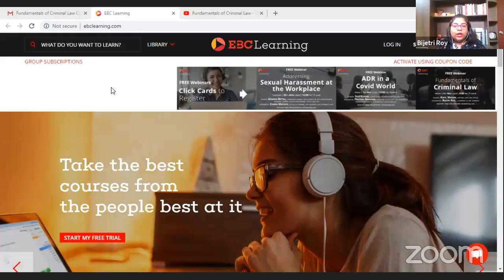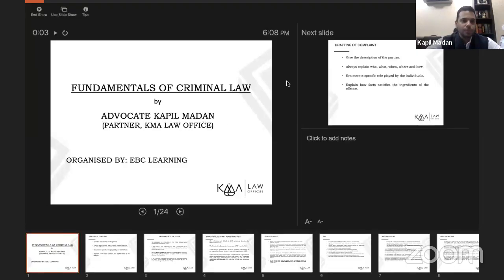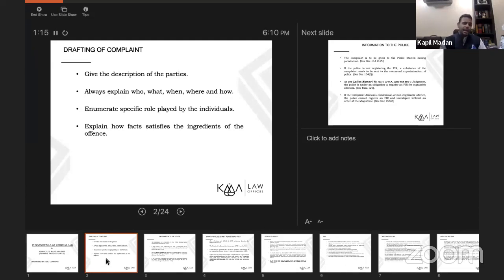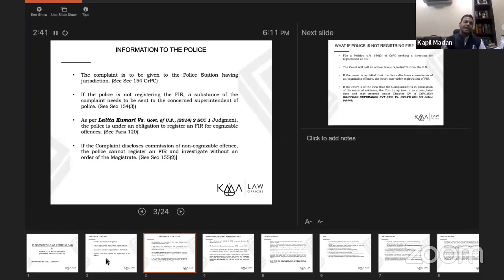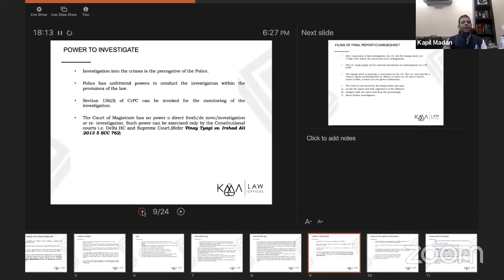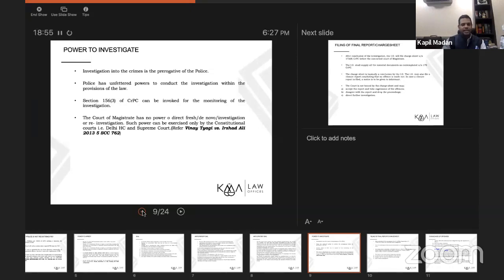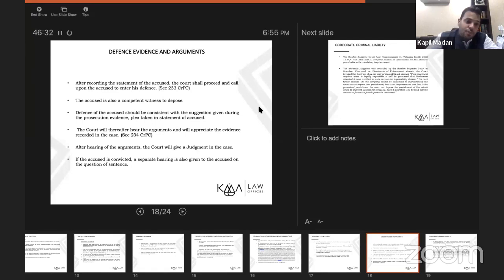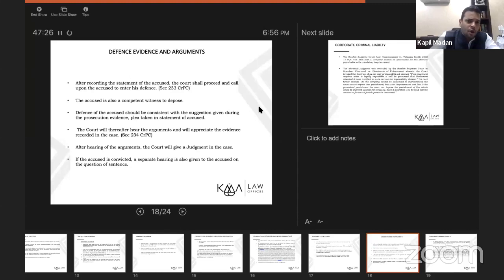Fundamentals of Criminal Law